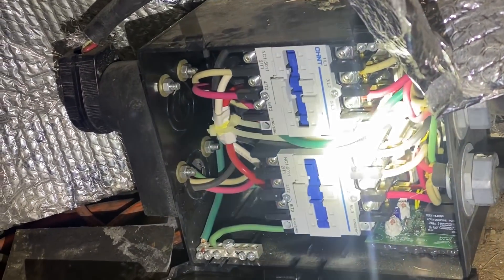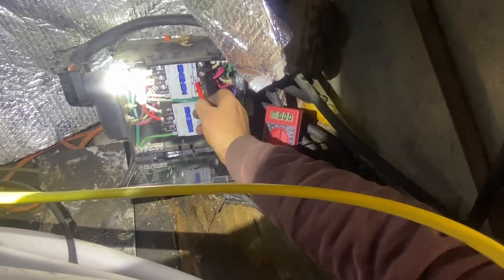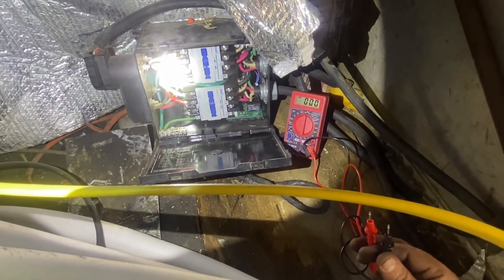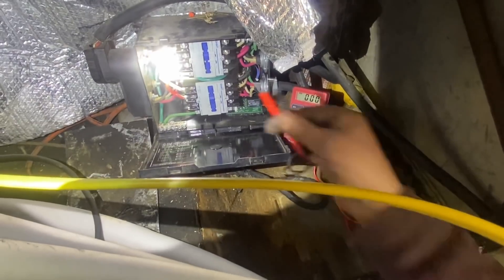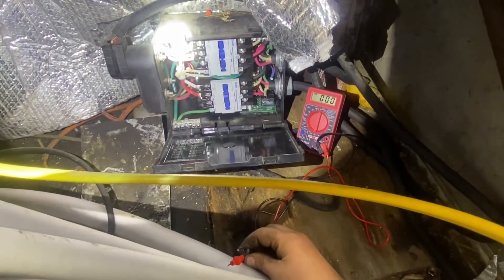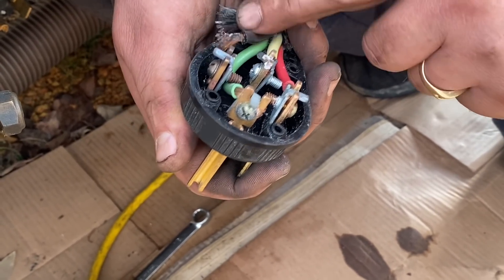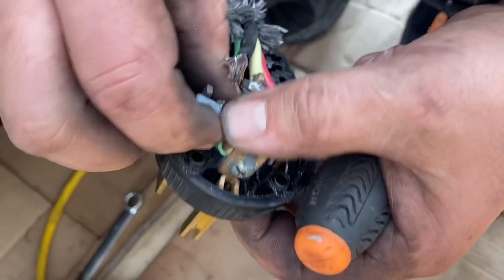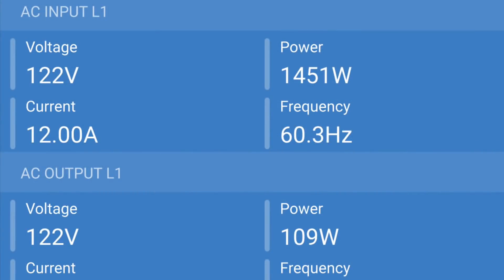Victron multi plus not charging part 2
Solved the problem with the Victron inverter not charging.  The power plug from the transfer switch had lost a connection. Therefore the Victron had no power supply to one inverter.